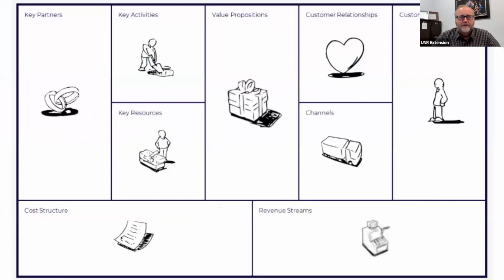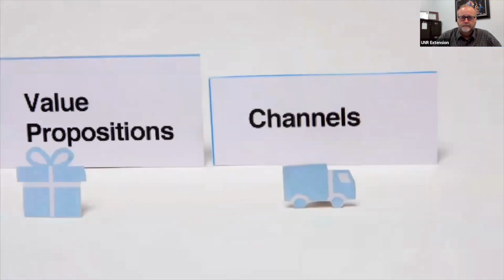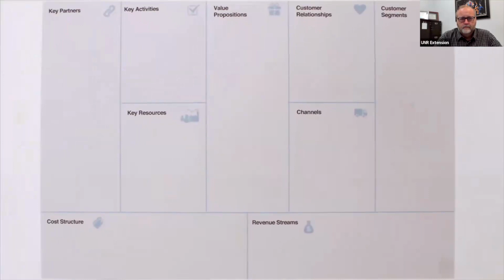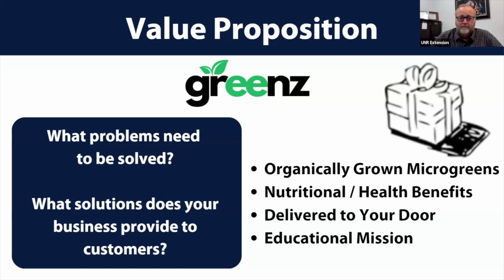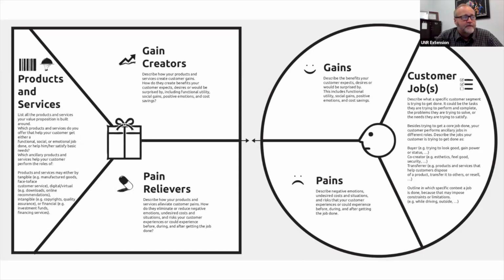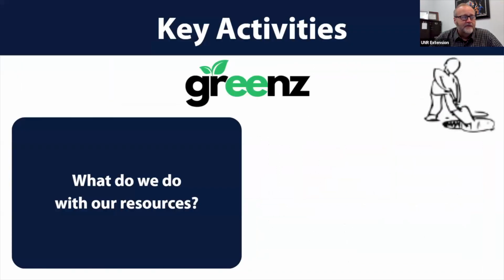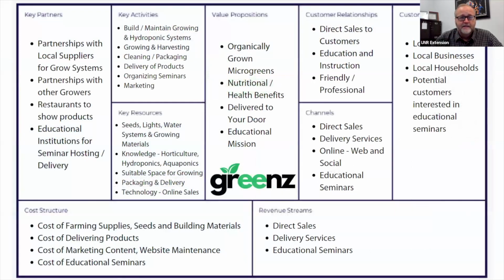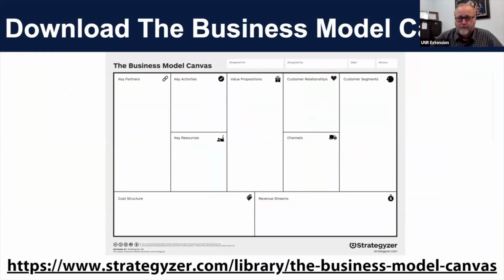An Introduction to the Business Model Canvas | SBEP Startup Class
This video introduces the Business Model Canvas, a planning and modeling tool that allows business organizations at all levels of development to visualize how they create, deliver and capture value.

00:09 Instructor and college introduction
00:42 What is the Business Model Canvas?
01:13 The nine building blocks of the Business Model Canvas
06:43 Example: building a Business Model Canvas: Greenz
07:46 Customer Segments, Value Proposition, Customer Relationships
13:00 Channels, Key Resources, Key Activities
15:03 Key Partners, Cost Structure, Revenue Streams
17:02 Finished Example Business Model Canvas Discussed
18:02 Review of the questions that make up a Business Model Canvas
19:50 Website to download your own pdf Business Model Canvas form
20:41 UNR Extension Virtual Classroom site resources, contact info

This video is from the Small Business Education Program. Visit our webpage for resources, upcoming classes, and more: extension.unr.edu/BusDev

UNR Extension Presenter: Mike Bindrup